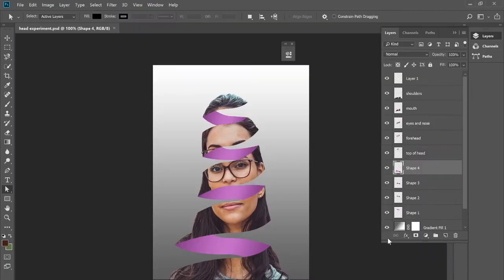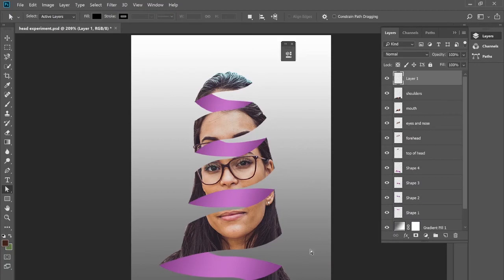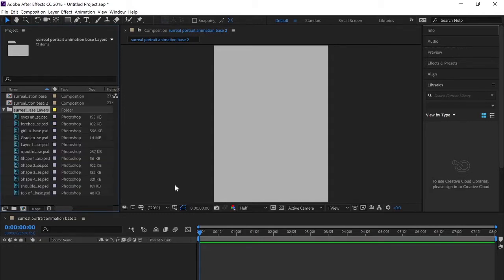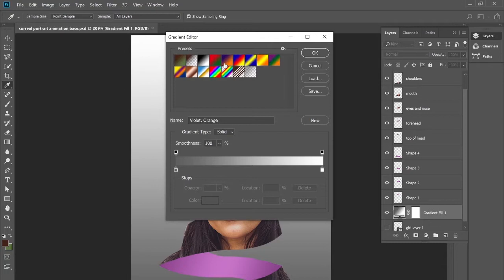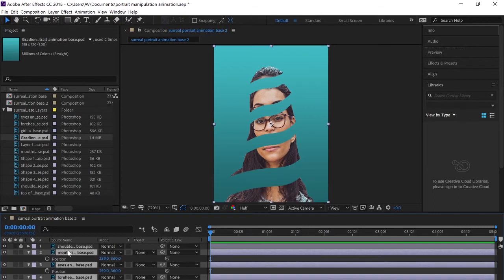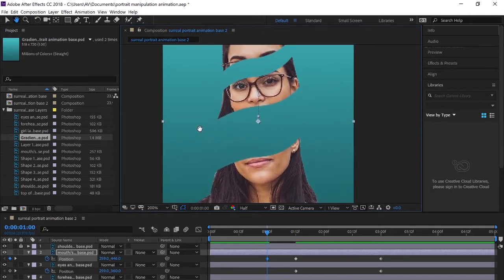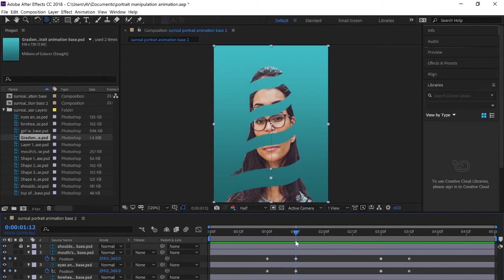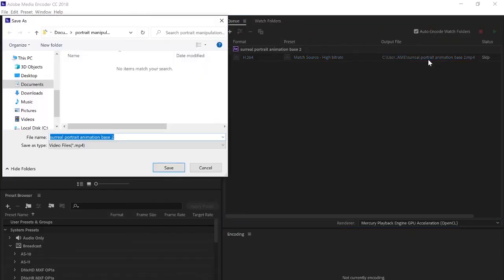Animating a Surreal Portrait Manipulation (Part 1)